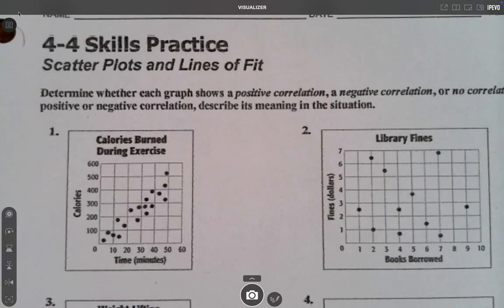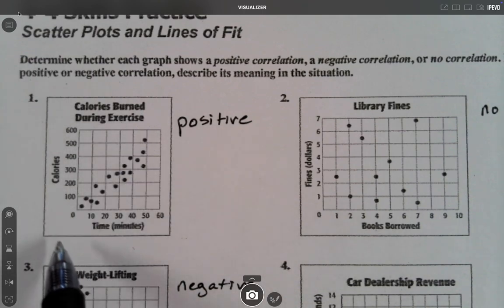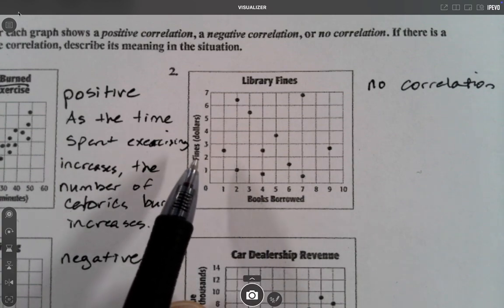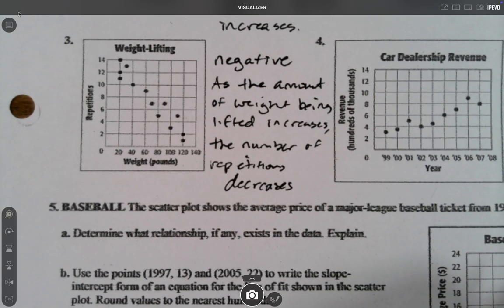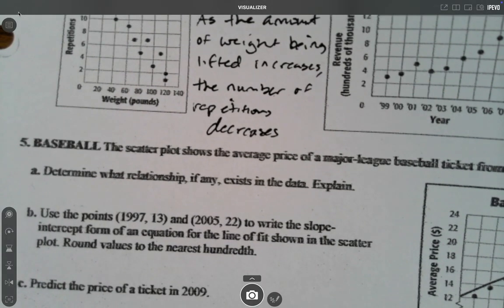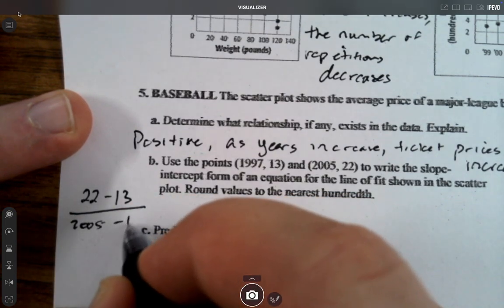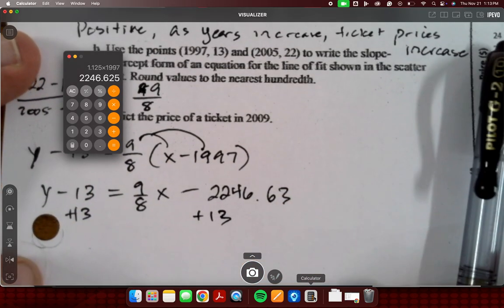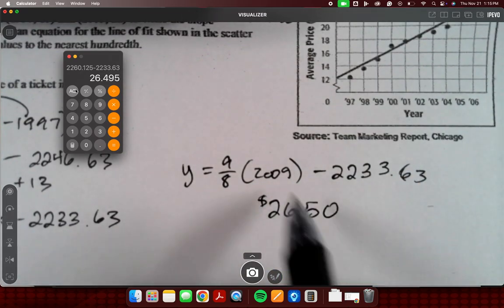Alg 1 4.4 Scatter Plots and Lines of Fit